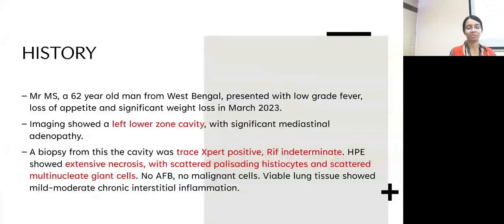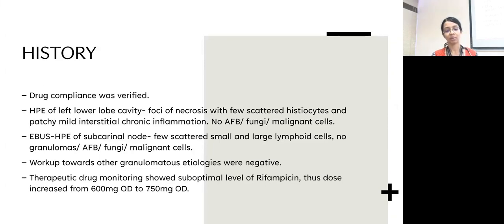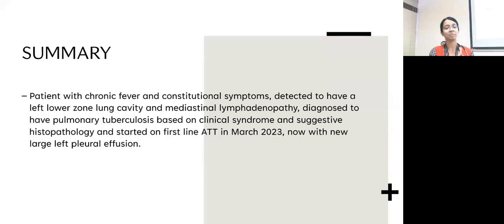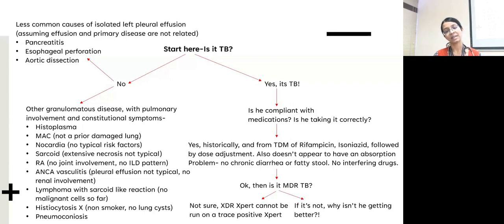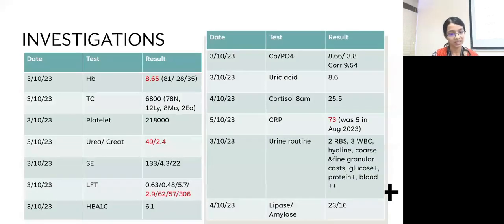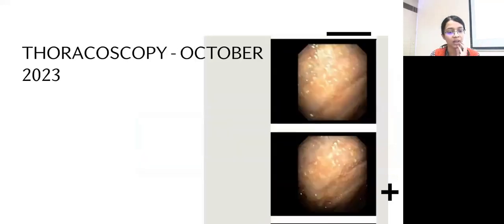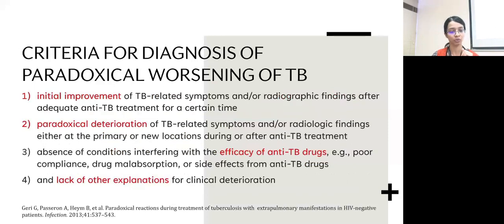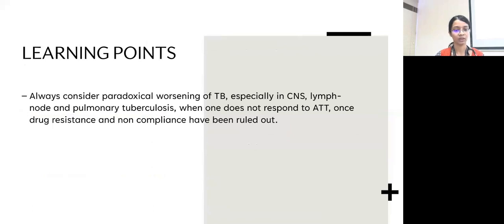FOR BETTER OR FOR WORSE - DR. NAMRATA MATHEW